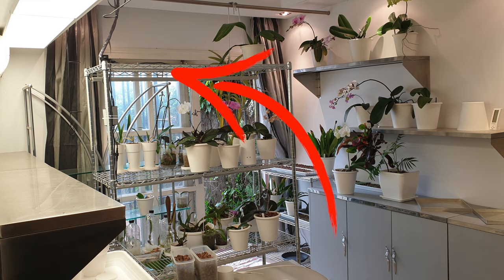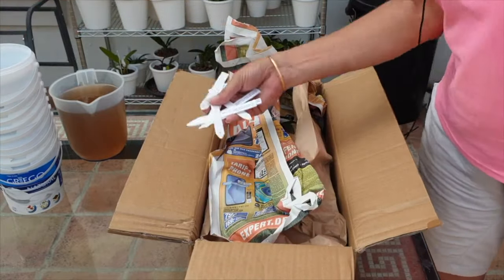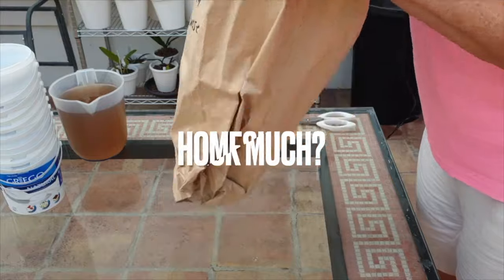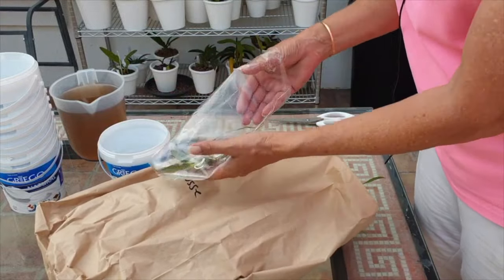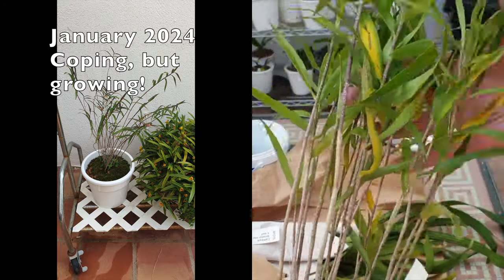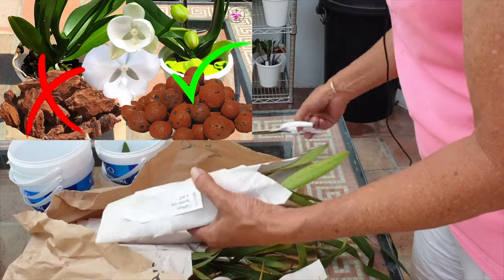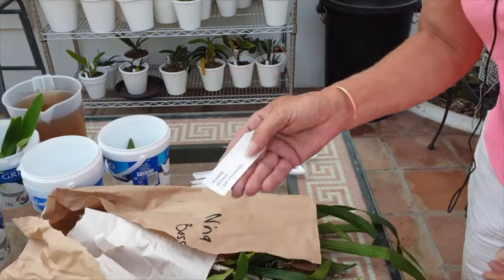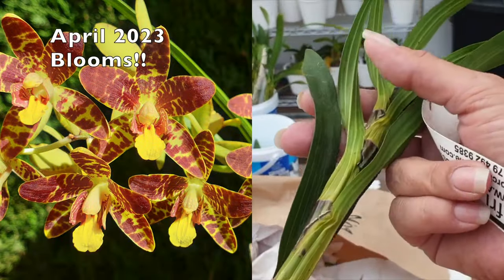Pro Tips for Growing Orchids 2024 | A NEW Reality | A 30-Year Enthusiast's Guide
Your journey into the fascinating world of orchids begins here! The challenges of orchid cultivation do not have to be overwhelming or costly! With THESE INSIGHTS from a seasoned enthusiast you can get started with growing orchids WITHOUT getting overwhelmed and WITHOUT risking financial burden that may take away from the joy of this wonderful hobby that is growing orchids. This video offers essential tips for beginners or those returning to orchid growing. Covering topics such as climate-appropriate orchid selection, understanding light and temperature influences, and making cost-effective choices, this guide is perfect for anyone looking to embark on or revive their orchid-growing journey. Join me as I delve into practical aspects, including the significance of clean water, pH levels, and other budget-friendly strategies. Learn from personal experiences, gain valuable insights into long-term commitments like choosing the right growing media and avoiding common pitfalls. The focus is on a relaxed approach to orchid growing, emphasizing what you can achieve without additional equipment. Follow the step-by-step guide on creating a budget, selecting orchids, and establishing an orchid-friendly space without the need for extra equipment. Gain insider tips on reliable nurseries, the importance of hands-on orchid selection, and crucial advice to avoid falling for misinformation online. Whether you're a beginner or rekindling your orchid-growing hobby, this video provides valuable tips and tricks to set you on the right path.
CHAPTERS:
00:00 - Tips and tricks to starting growing orchids in 2024 without risk of failure
01:54 - Tips to get an understanding of your grow environment before buying orchids
04:38 - Priority tips for orchid growing needs that rank highest
05:54 - The top priority to successfully grow orchids
06:24 - TDS & pH meters must haves for orchid growing for beginners
07:49 - How to decide what is the right media for growing orchids
10:30 - Advice on fertilizers for orchid care as a beginner orchid grower
12:04 - Best tip on how to purchase quality orchids
14:11 - Tip to avoid fake orchid care hack videos
My environment:
Mediterranean climate, hot summers / mild winters
45% - 85% humidity, with regular airflow